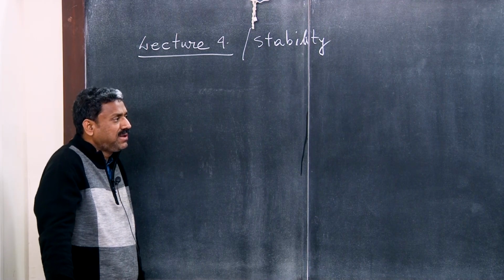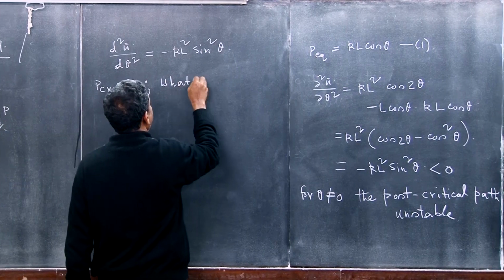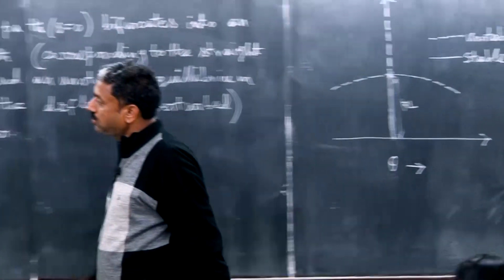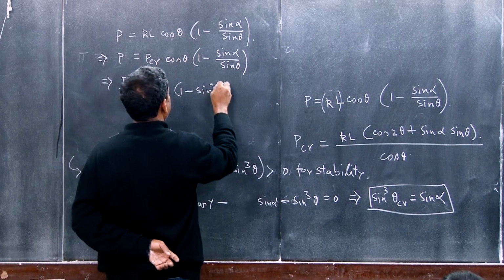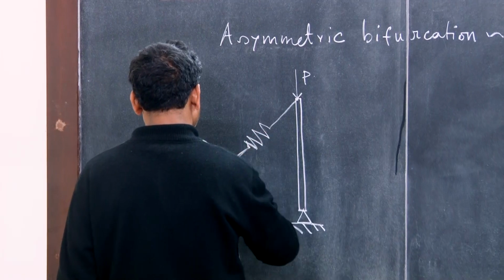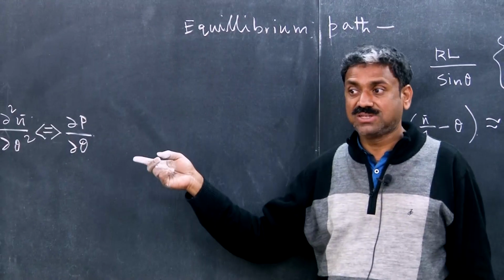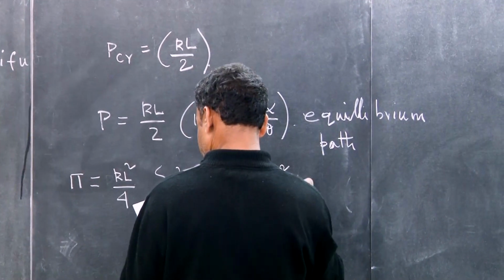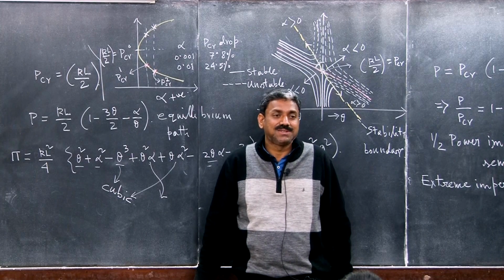Lecture 04: Bifurcation Stability: Symmetric Unstable and Asymmetric Mixed Paths